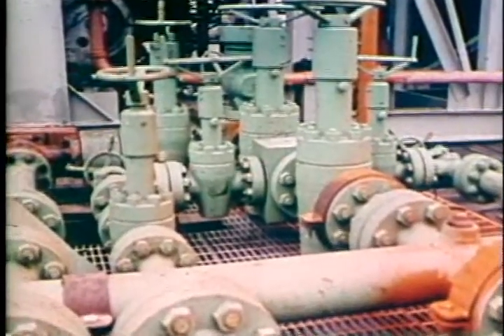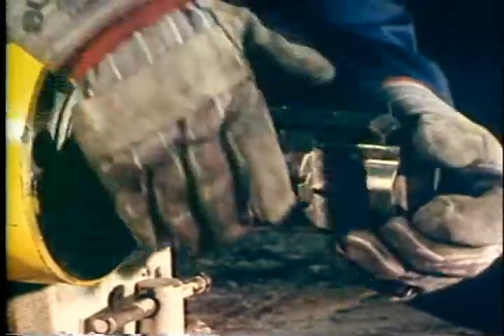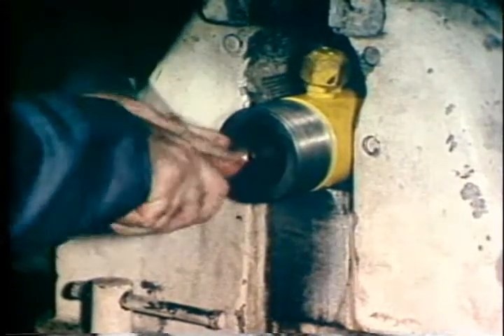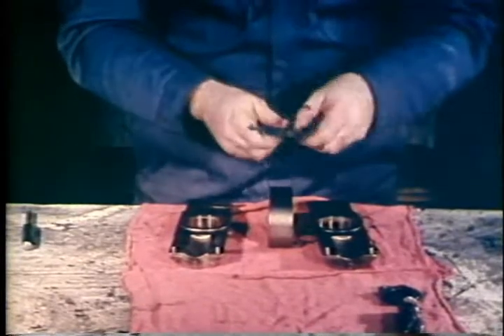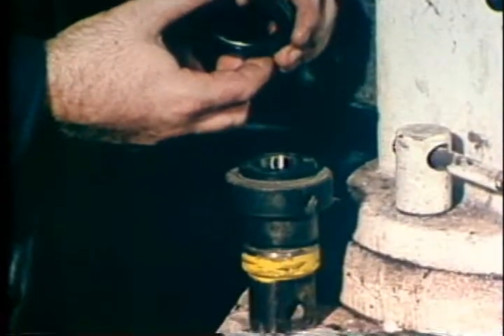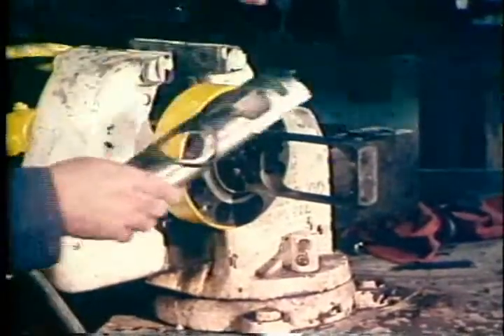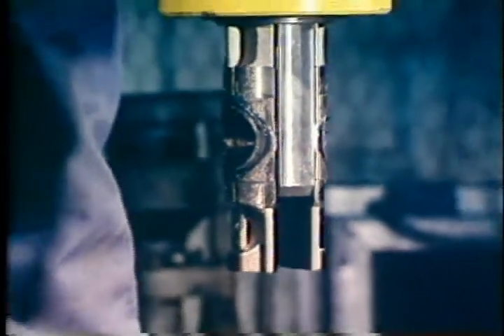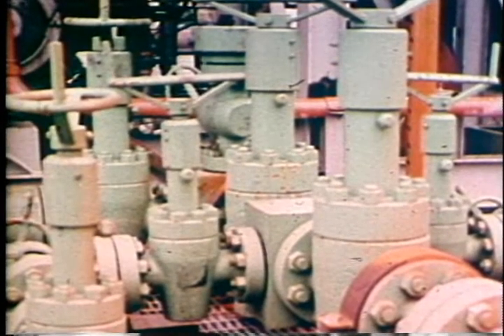Manual Gate Valves Repair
Manual Gate Valves Repair video